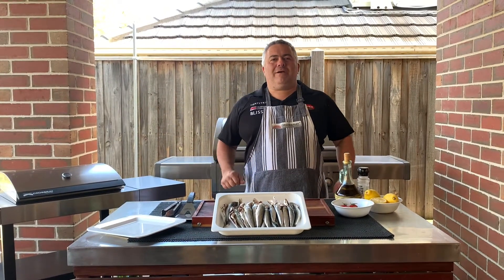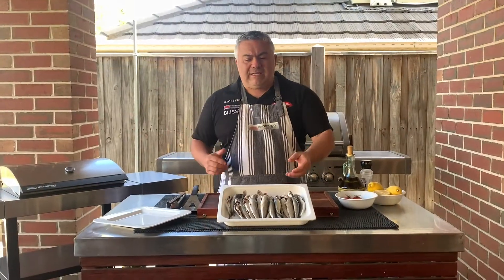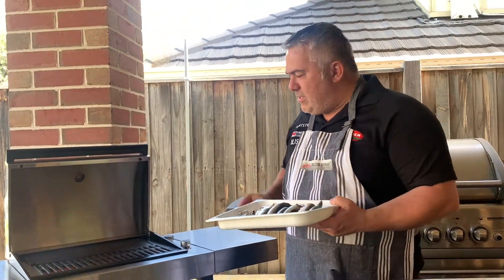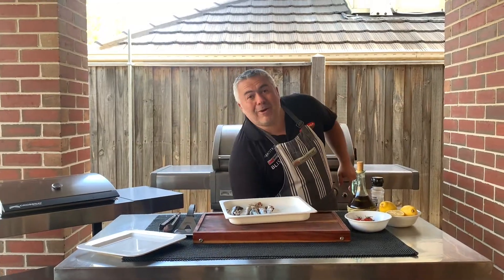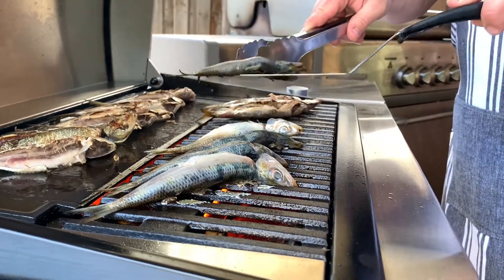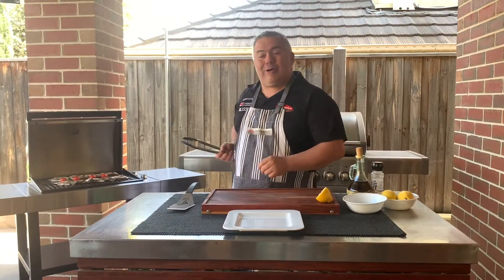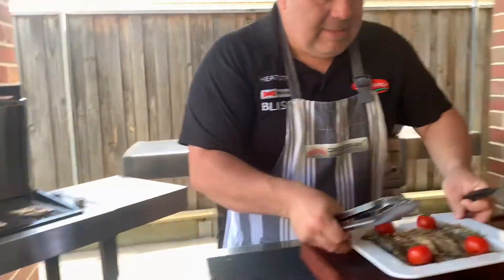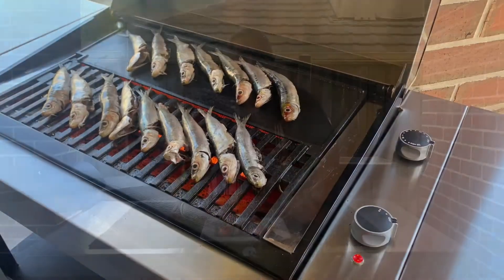Greek Style Grilled Sardines with tomatoes and olive oil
A beautiful light meal that you can cook any day of the week.  Why not try cooking some fresh local sardines on your electric CrossRay BBQ.  The CrossRay BBQ is so gentle it cooks these beautiful and fresh sardines to perfection.